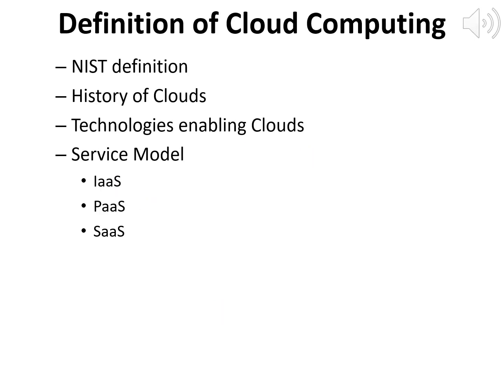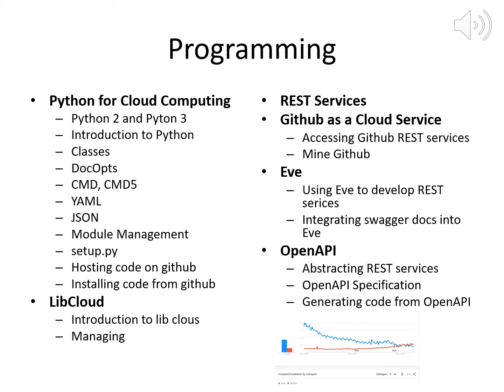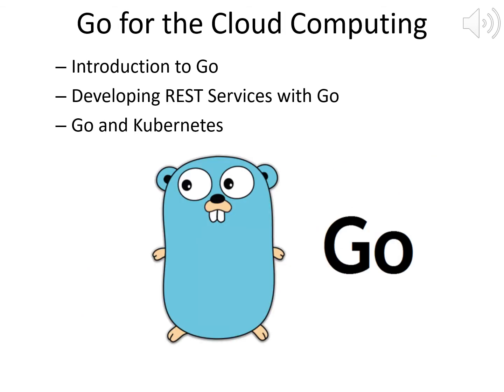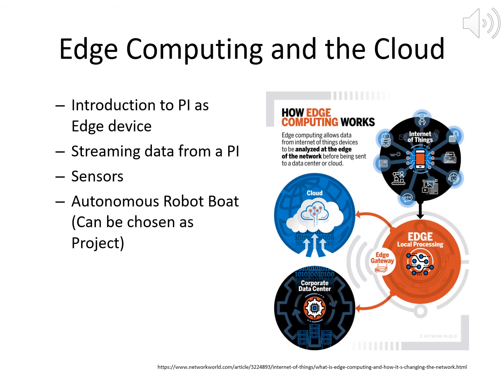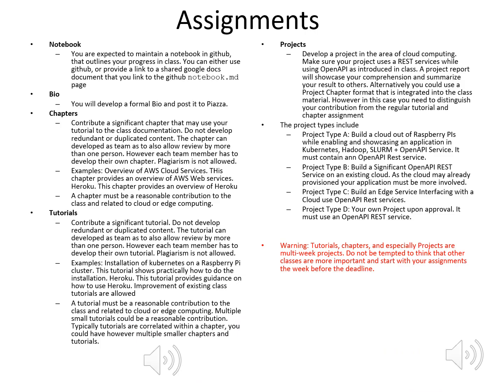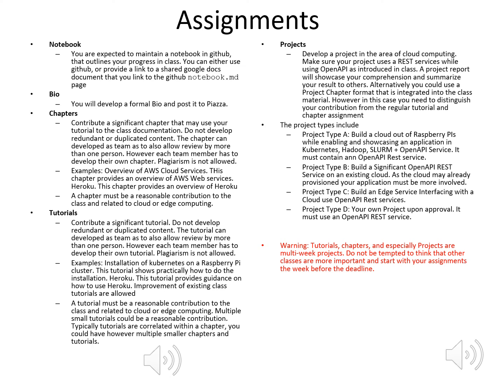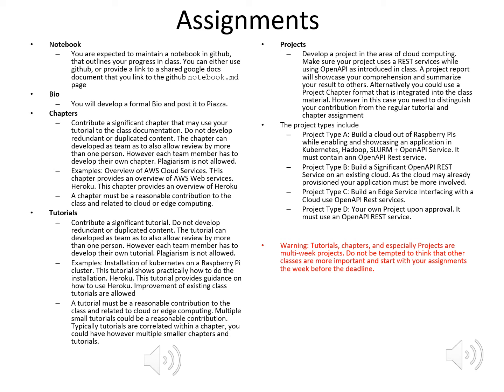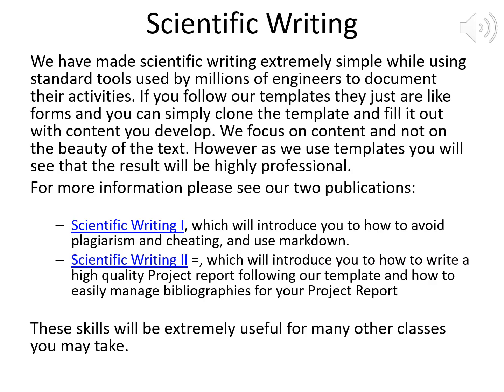e516 introduction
Indroduction to the e516 Eng. Cloud Computing Clas